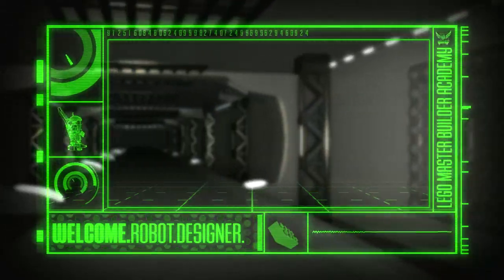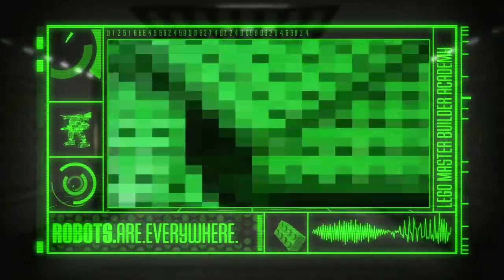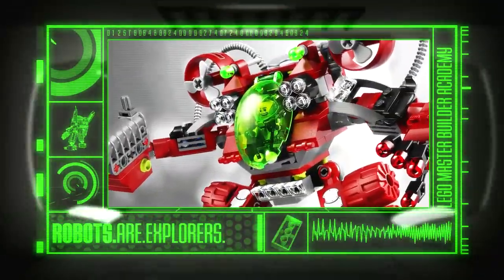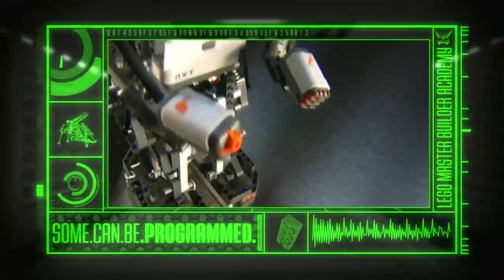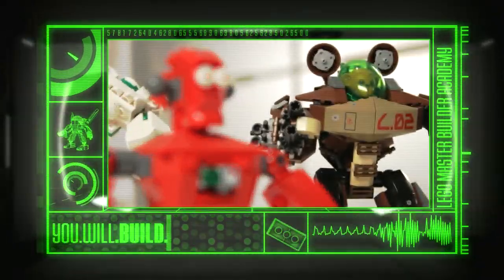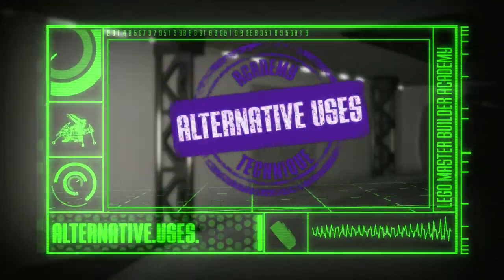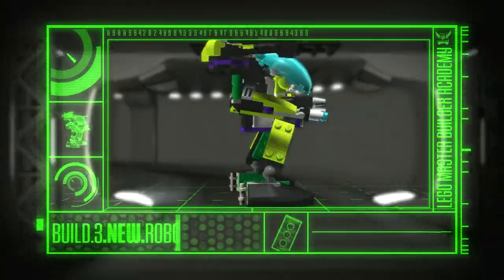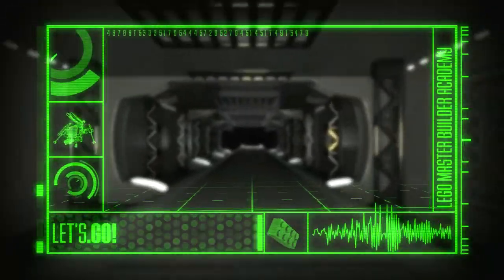LEGO® Master Builder Academy Robot Designer Video